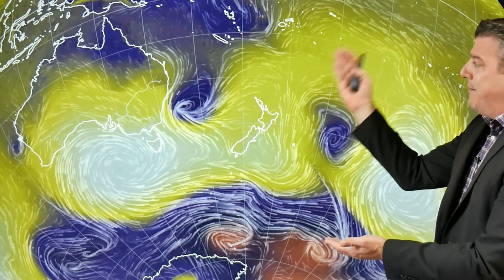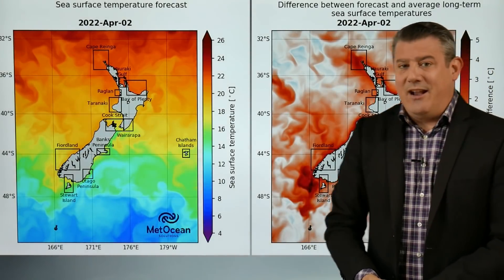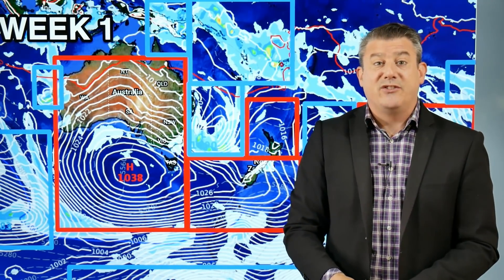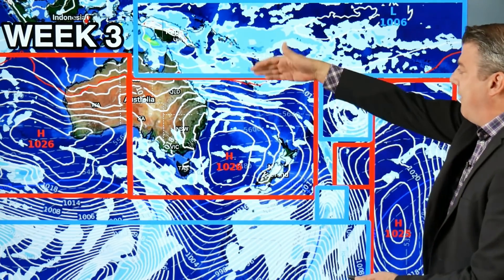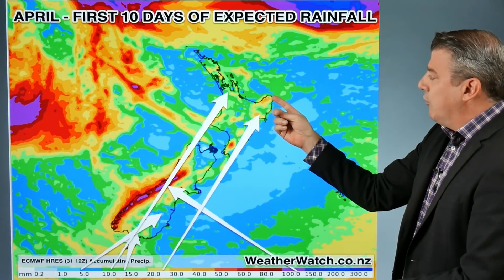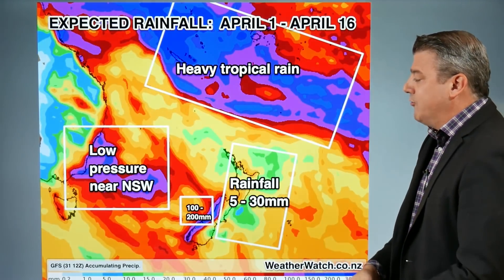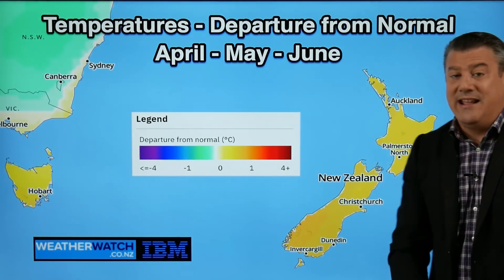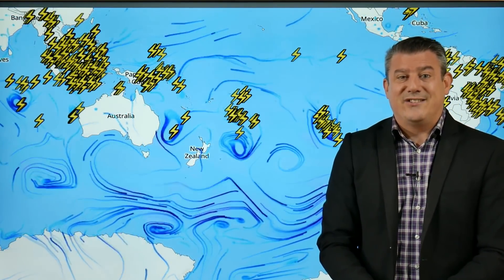ClimateWatch: APRIL outlook as La Nina fades slowly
It’s the long kiss goodbye from La Nina as it continues to slowly fade - but is lingering a little longer than initially expected.

This brings with it high chances of rain in Australia and the tropics - but not necessarily for NZ yet.

However with marine heatwaves continuing on and a lot of high pressure - the NZ area is looking to lean drier than usual and warmer than usual in a number of regions.

We have full details - plus a special look at Southland which is basically in drought now.